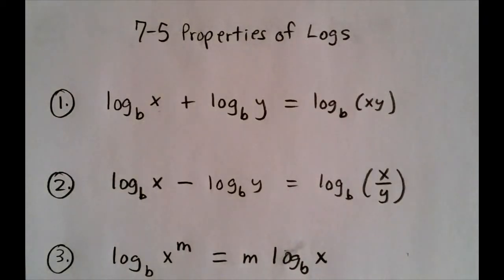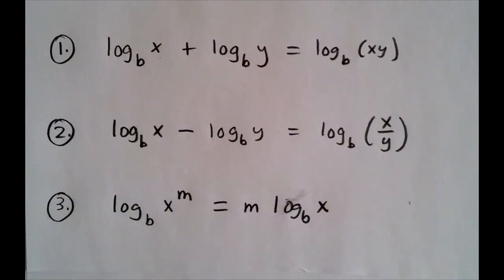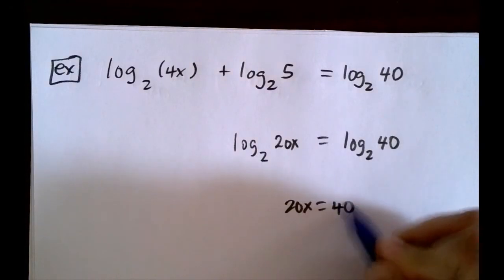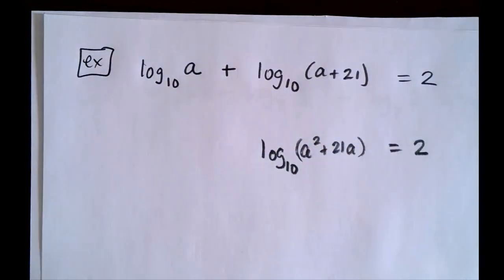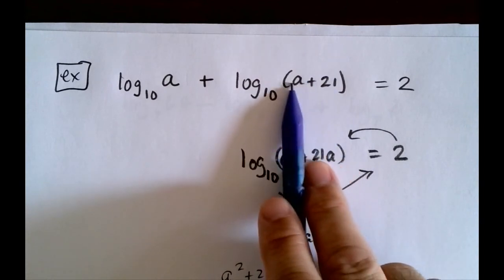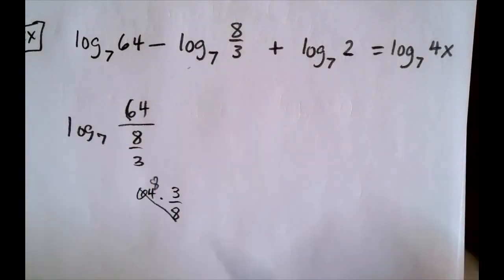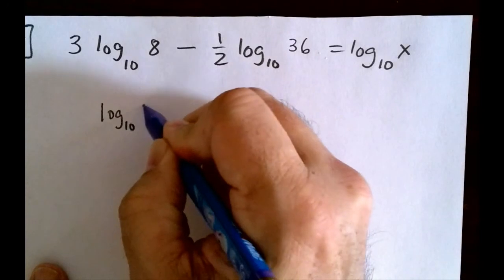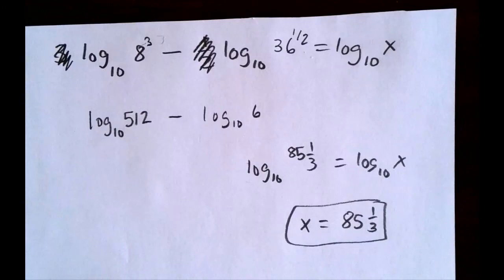7 5 Properties of Logs CORNEIL